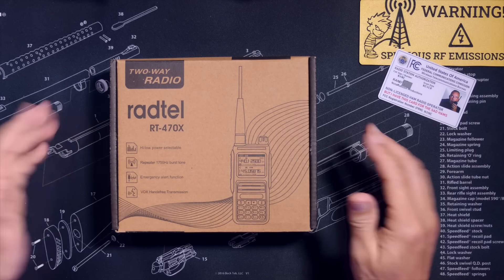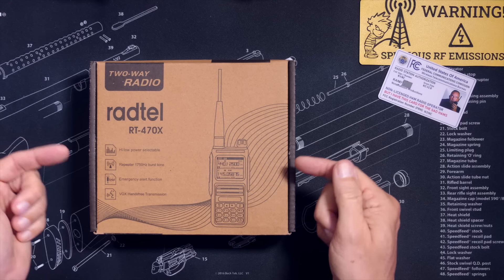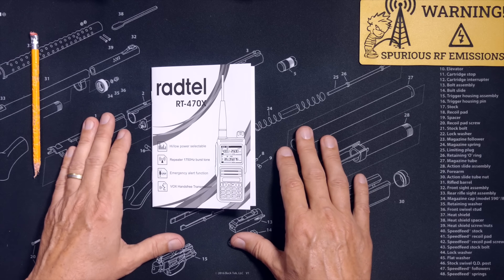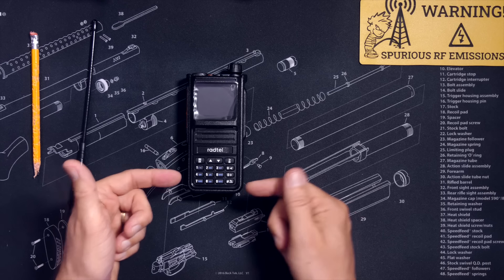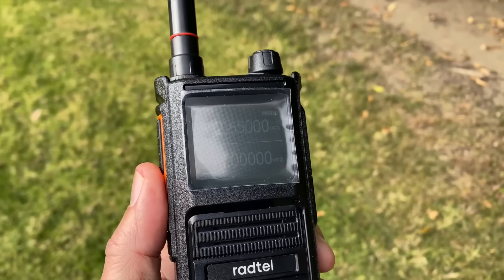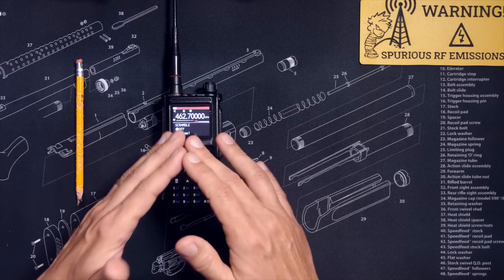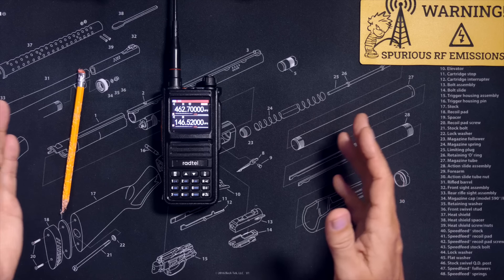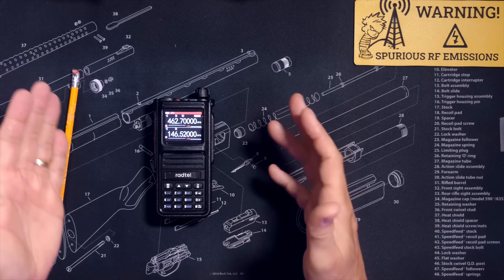Radtel RT-470X Ham Radio UNLOCKED Ham & GMRS HT - Low Cost Unlocked Ham Radio HT - Radtel RT470X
UPDATE: Only 3 hours after uploading this video, they raised the price of the RT470X ham radio by $10.. Sorry! But, its still a great deal.
You can get the Radtel RT-470X Ham radio HT
You can get the Abree Tactical GMRS antenna
You can get the Programming cable that I use, that works on both Windows and MacOS,
This is a review of the Radtel RT-470X ham radio HT - a low-cost amateur radio that is not locked (like a mars mod) so it can transmit on the ham radio 2meter and 40cm bands, GMRS, MURS, FRS, and on pretty much any frequency up to around 520Mhz - very similar to how the amateur radio operators do a "mars mod" on their ham radios..  This ham (amateur radio) HT is easy to use and has some nice features. And did I mention that the ham radio is not locked, basically already mars-modded and it costs less than $50?
Clarification: Even though the Radtel RT-470X ham radio is not locked to ham amateur radio frequencies, and can receive AM AirBand, the 470X is not able to transmit on Airband frequencies.